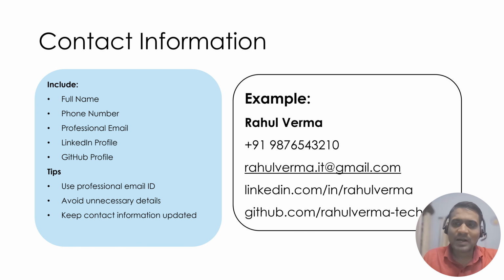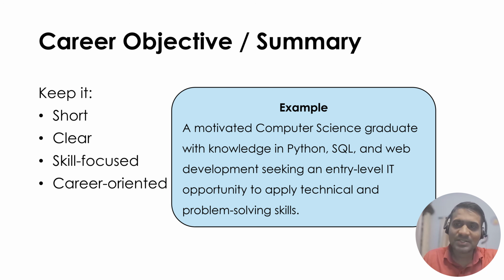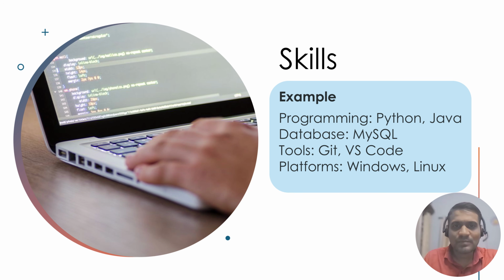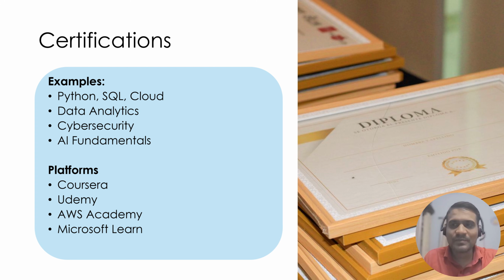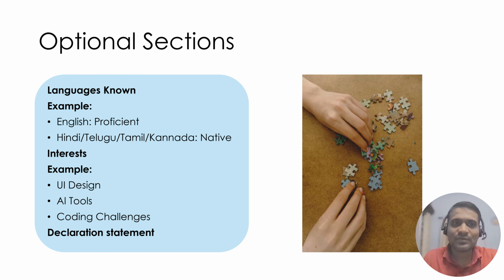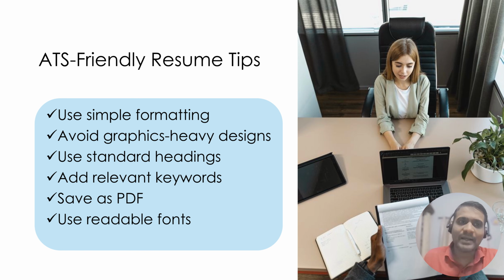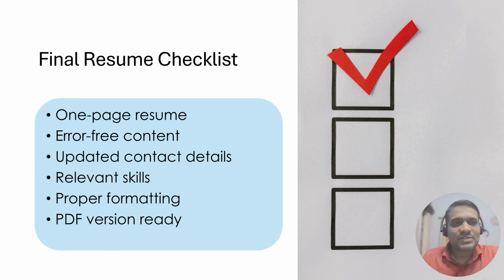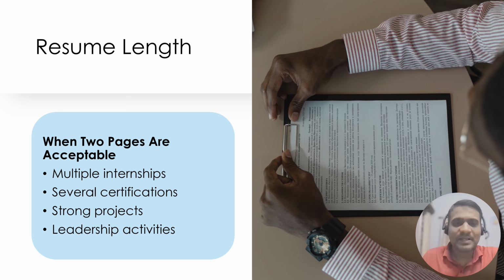Entry Level IT Resume Tutorial for Students & Freshers | ATS Friendly Resume Tips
In this video, you will learn how to build a professional entry-level IT resume from scratch. This tutorial is designed for students, freshers, and recent graduates looking to create an ATS-friendly resume for IT jobs, internships, and campus placements.

Topics Covered:
✔ Resume Structure
✔ Career Objective
✔ Technical Skills
✔ Projects Section
✔ Certifications
✔ ATS Resume Tips
✔ Common Resume Mistakes

Whether you are applying for software, data analytics, support, testing, or cloud roles, this guide will help you create a clean and professional resume.